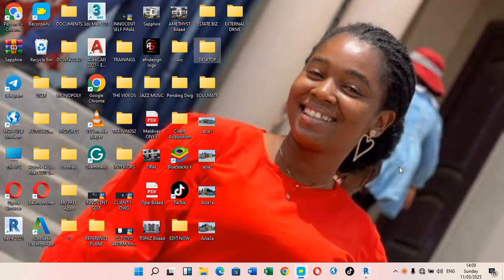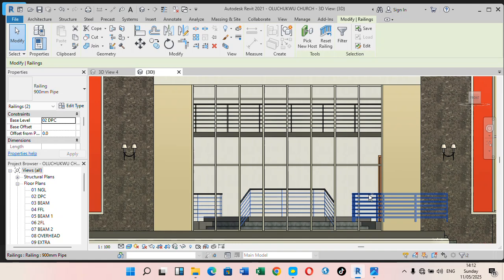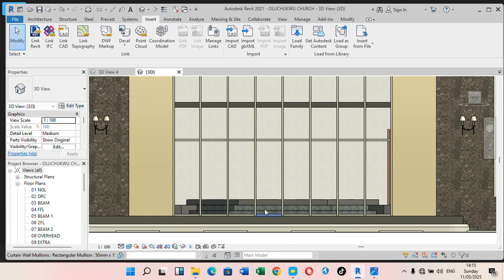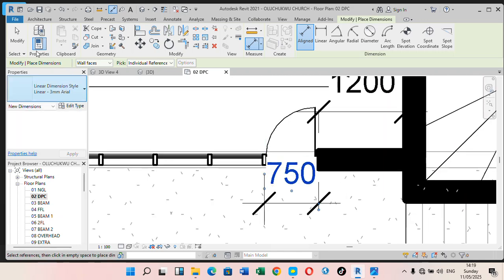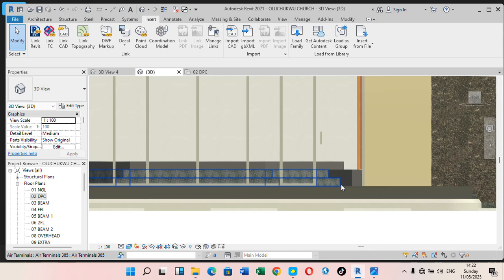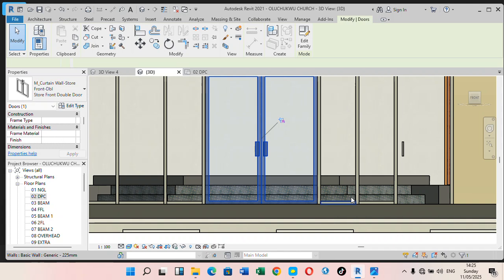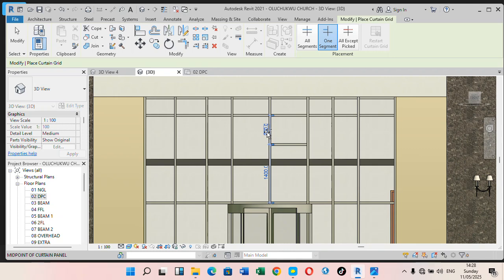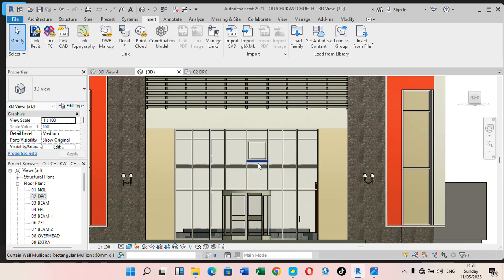Placing Doors and Windows on Revit Curtain Walls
This video teaches you how to easily place doors and windows on your revit curtain walls. Afridezign Studios is available for all Architectural, Visualization, Interior Design, and Construction works. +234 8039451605